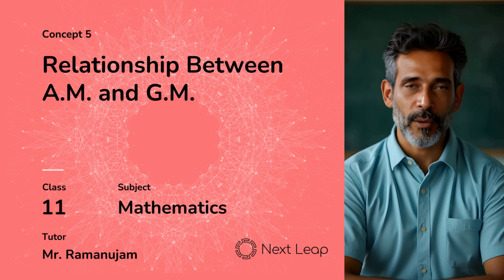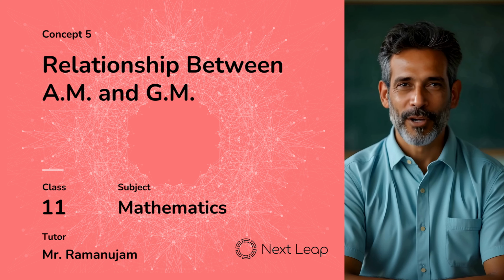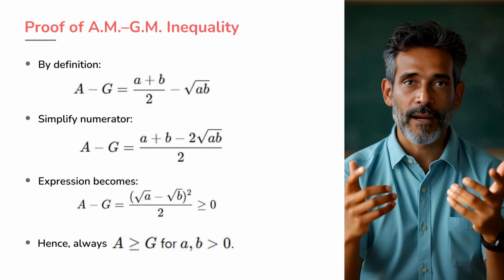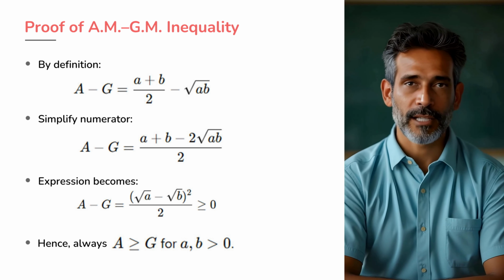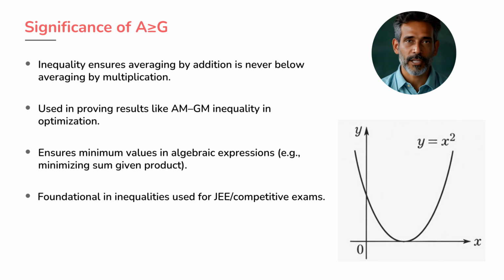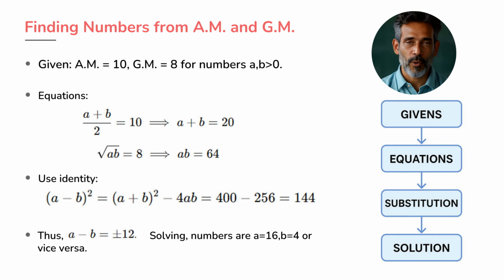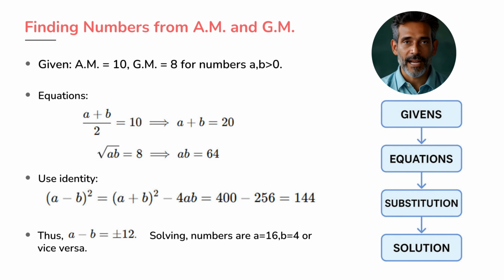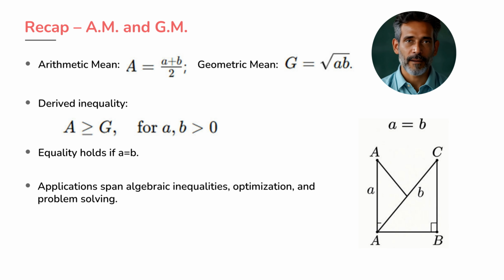Relationship Between A M and G M | Class 11 Maths | Sequences and Series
Discover the Relationship Between Arithmetic Mean (A.M.) and Geometric Mean (G.M.) in this Class 11 Maths video from Chapter 8 – Sequences and Series.
We’ll begin with the definitions of Arithmetic and Geometric Mean, then prove the famous A.M.–G.M. Inequality (A ≥ G) step by step. You’ll see numerical examples, real-life applications, and a fully solved problem where we find numbers directly from given A.M. and G.M. values.
This video makes the concept exam-ready while also showing its importance in inequalities, optimization, and competitive exam problem-solving.

 1️⃣ Introduction to Means – Arithmetic vs Geometric Mean with formulas.
 2️⃣ Deriving Relationship A ≥ G – Step-by-step proof of the inequality.
 3️⃣ Numerical Illustration – Example with values a=9,b=16.
 4️⃣ Generalization & Application – Why A ≥ G matters in optimization and inequalities.
 5️⃣ Advanced Solved Example – Finding numbers from given A.M. and G.M.
 6️⃣ Concept Closure – Recap of all key results and exam relevance.

 ✔ Exam-Oriented – Aligned with Class 11 CBSE syllabus.
 ✔ Clear Stepwise Proof – Easy-to-follow derivation of A ≥ G.
 ✔ Real-Life Relevance – Applications in optimization, science, and competitive exams.
 ✔ Complete Coverage – From definitions to solved examples.
 ✔ Board + JEE Foundation – Strong base for higher-level inequality problems.